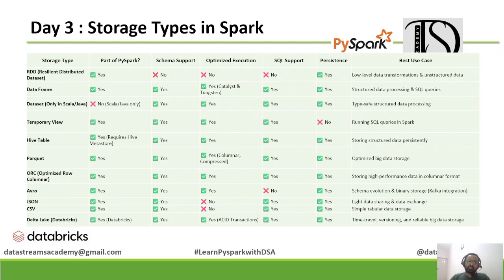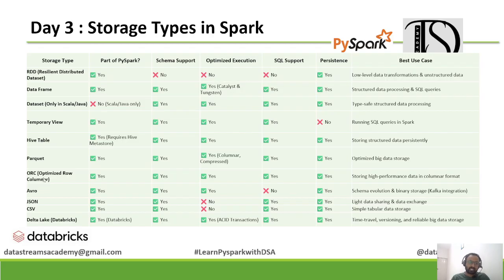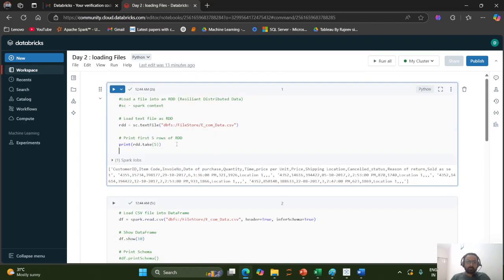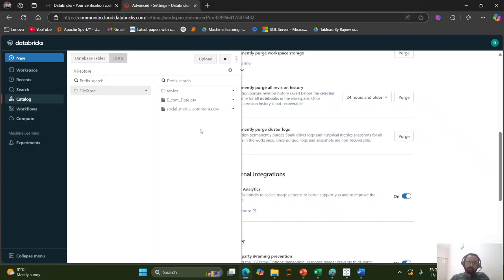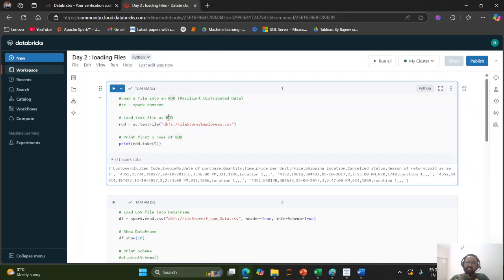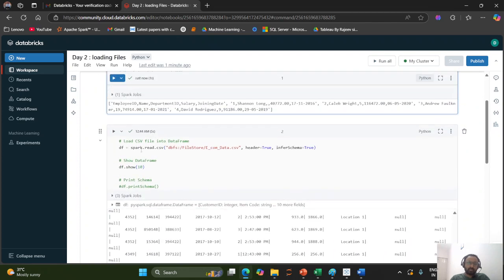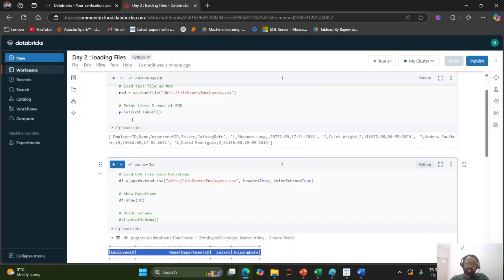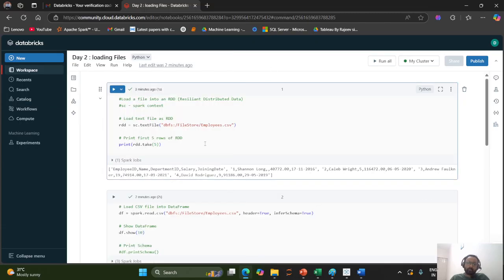Day 3 : Spark File Formats: Load Data into DataFrame & RDD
Welcome to Day 3 of PySpark Learning! In this session, we explore different file formats and learn how to load data into RDDs and DataFrames in PySpark. Whether you're working with CSV, JSON, Parquet, ORC, or Delta Lake, this video will guide you through the best practices for handling structured and unstructured data efficiently.

What You'll Learn:
✅ Different file formats in PySpark (CSV, JSON, Parquet, ORC, Delta Lake)
✅ How to load data into RDDs using textFile()
✅ How to load data into DataFrames using spark.read
✅ Schema support in different storage formats

📌 Hands-on demo included in Databricks! 🚀